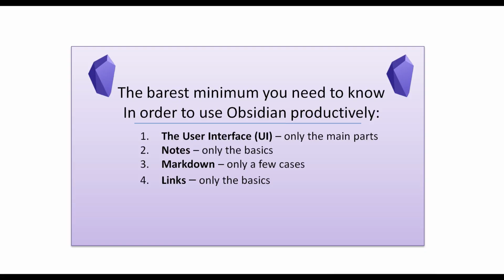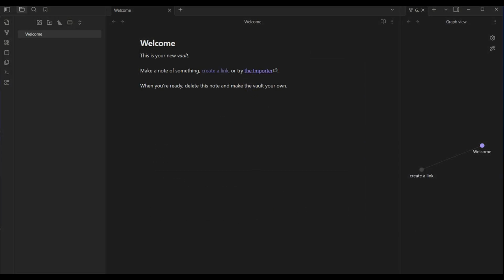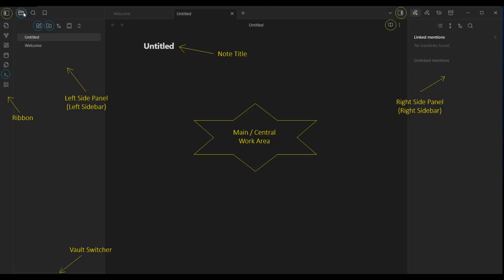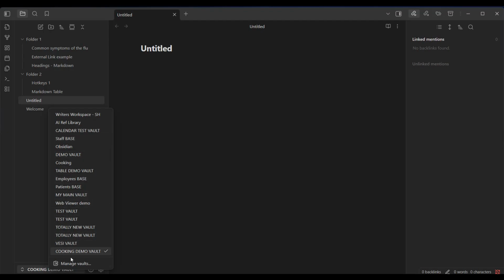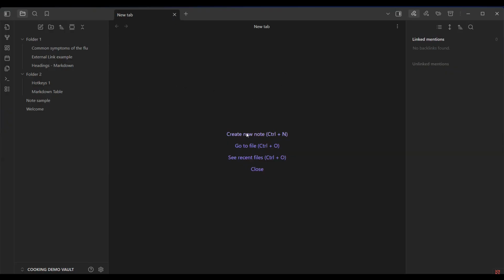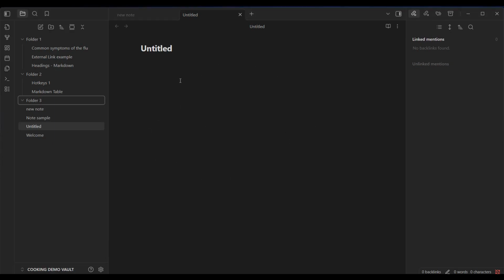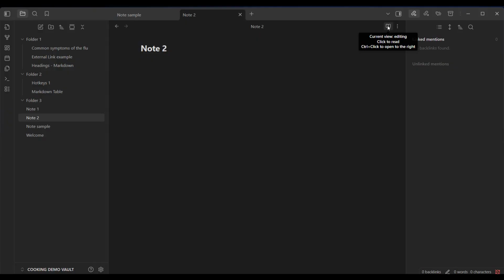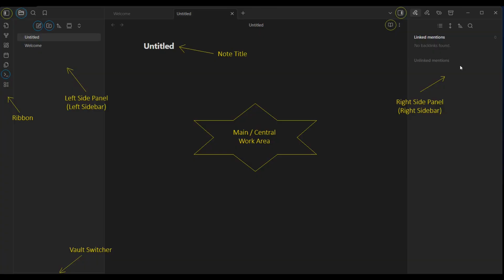Getting Started with Obsidian: A Guide for Absolute Beginners - Video 1 of 3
This is the first video in a 3-video series entitled “Getting Started with Obsidian: A Guide for Absolute Beginners.” The series is intended for people who are entirely new to Obsidian – those who have only just started using it and those who are considering using it.

In planning this video series I gave a great deal of thought to the question: “What is the absolute least information that a new Obsidian user would need to know in order to be able to use Obsidian to accomplish real-world tasks and projects?”

The answer turned out to be surprisingly simple – a new Obsidian user needs to know only 4 things in order to be able to use Obsidian productively: The User Interface (UI), Notes, Markdown, and Links. Better yet, you don’t need to have mastered these topics; merely gaining a solid foundation in the basics of these 4 areas is sufficient to make a person functional with Obsidian. And that is precisely what this video series seeks to accomplish.

Video #1 covers: The Obsidian User Interface (UI)
Video # 2 covers: Notes and Markdown
Video #3 covers: Links and demonstrates using these skills to create a workable Vault

TIME STAMPS:

01:44 The minimum Obsidian knowledge a new user needs
02:42 Defining basic terms
04:38 Running Obsidian for the first time
04:46 Creating your very first Vault
05:31 The Obsidian User Interface (UI)
10:16 Obsidian User Interface demo
26:10 Review of the Obsidian UI